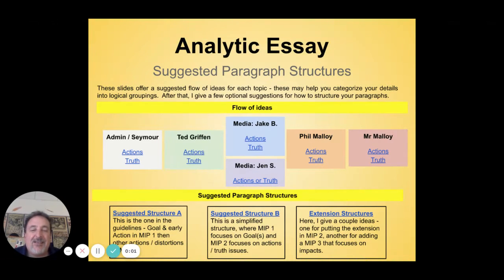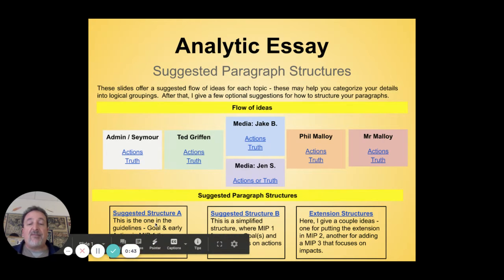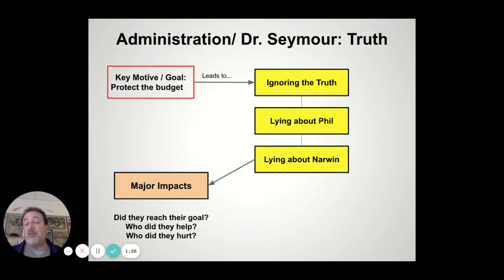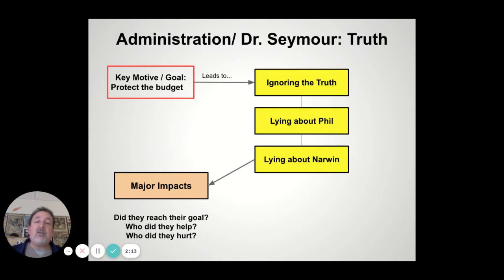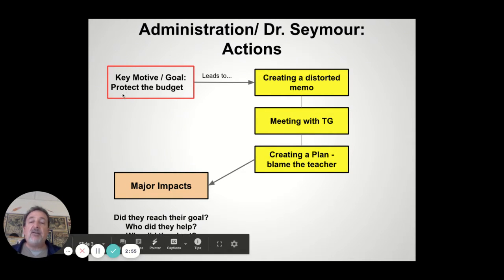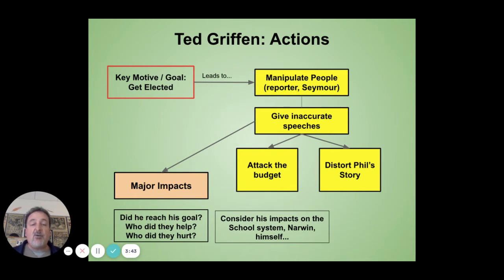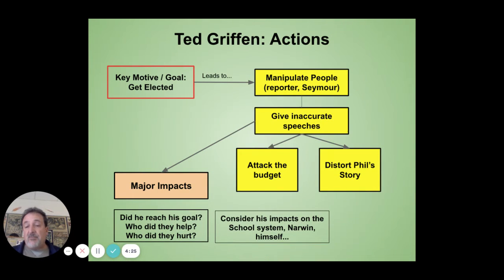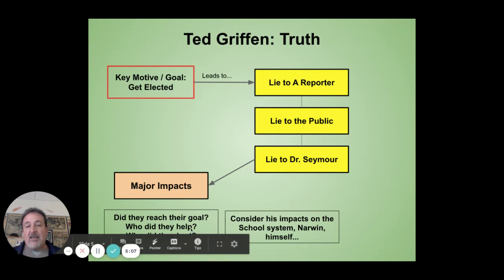NBTT Essay Brainstorms and Structures 2020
This video walks you through the slideshow, so you can gather evidence and plan an effective essay structure.